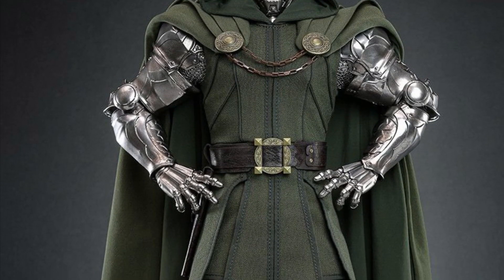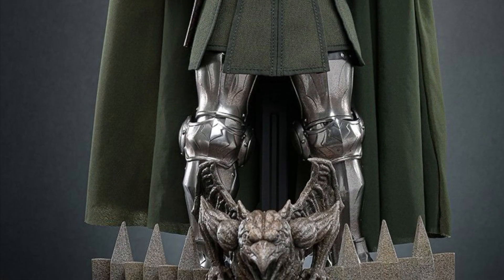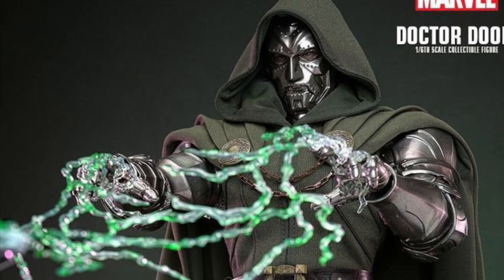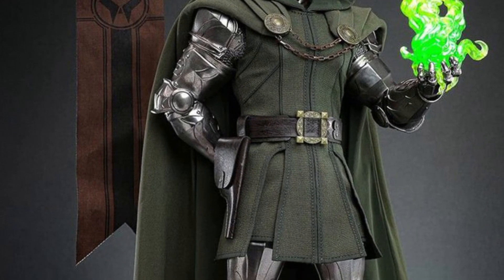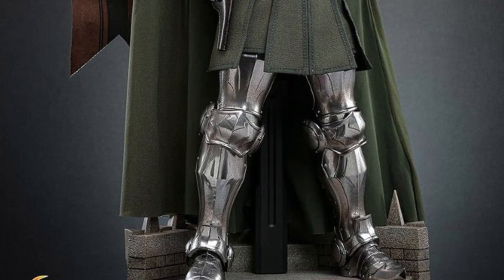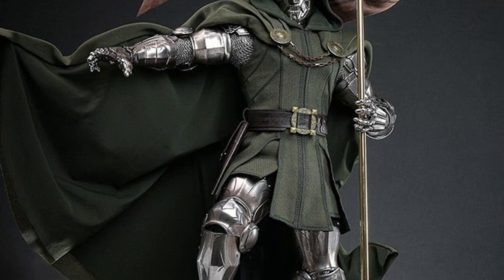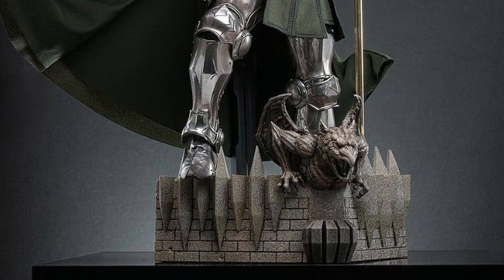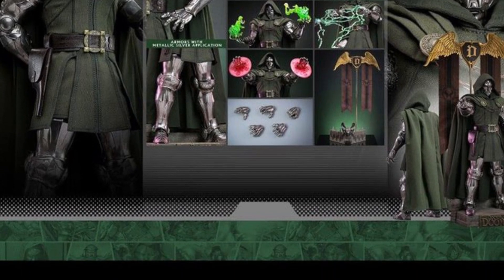New Hot Toys Doctor Doom action figure available at Titan Toyz